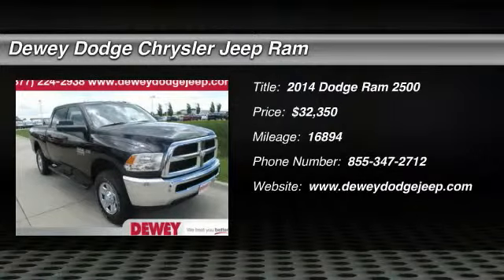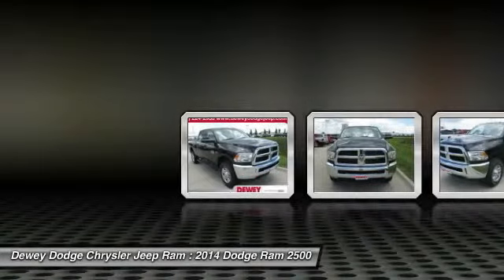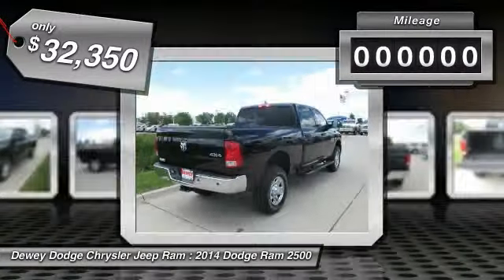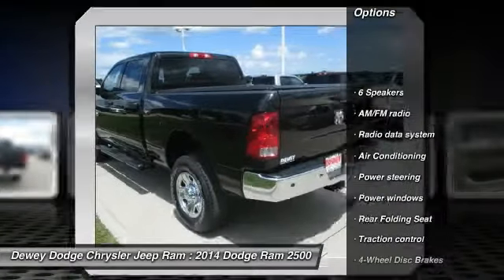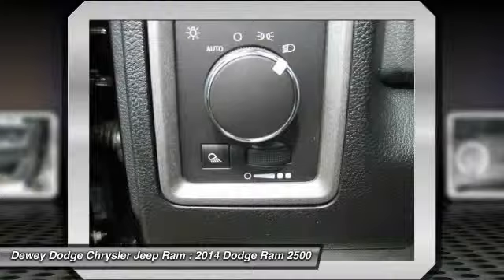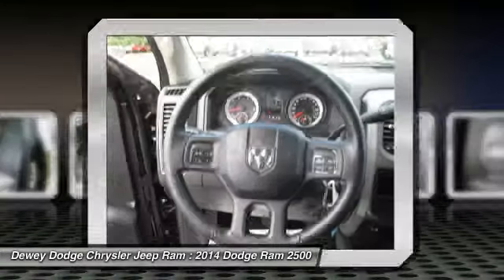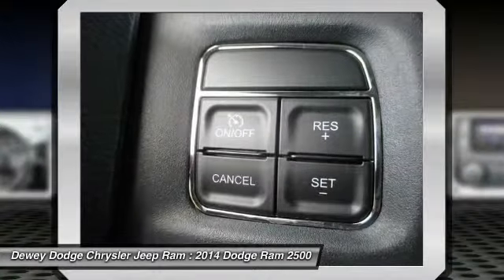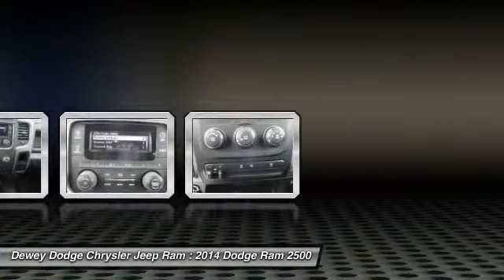2014 Dodge Ram 2500 Ankeny Des Moines Ames Iowa D141105A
2014 Dodge Ram 2500 Tradesman

4WD, CARFAX ONE OWNER!!, CERTIFIED, and RUNNING BOARDS. Crew Cab! Get ready to ENJOY! Type your sentence here. Imagine yourself behind the wheel of this terrific-looking 2014 Dodge Ram 2500. Don't get stuck in the mudholes of life. 4WD power delivery means you get traction whenever you need it. to view a Free Price Check!